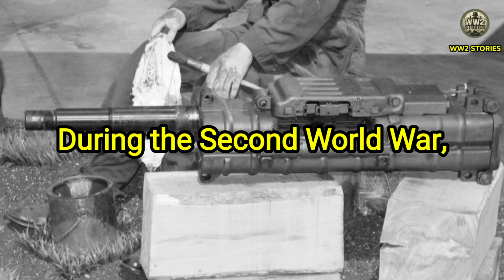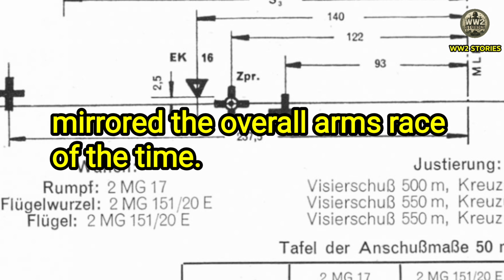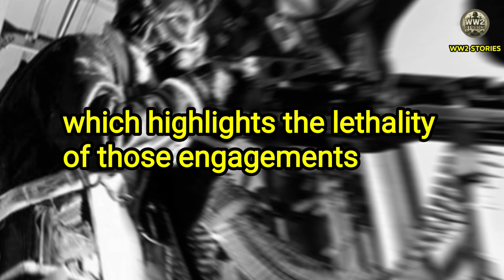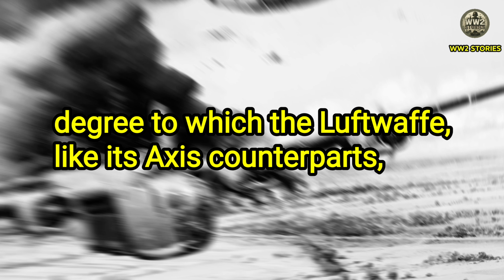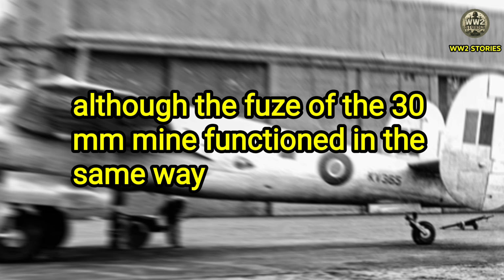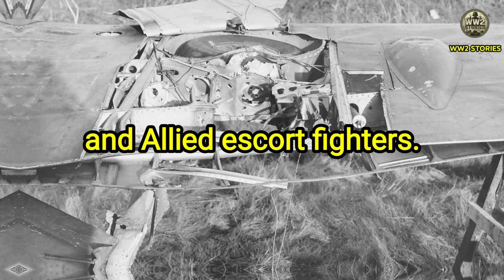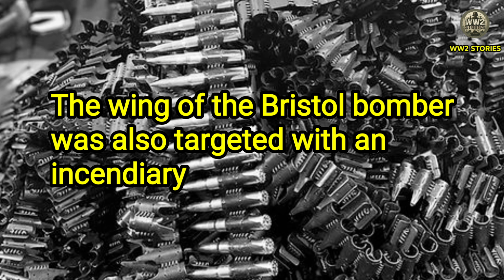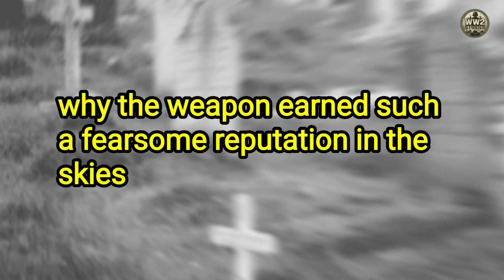Unstoppable firepower of the German MK 108 30 mm autocannon and its devastating impact on US bombers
This video takes you deep into the history of the German MK 108 30 mm autocannon and its devastating role in World War Two air combat. As the Allies increased their bombing raids over Europe German fighters were forced to shift from air superiority missions to bomber interception which required heavier weapons capable of destroying tough aircraft like the B17 Flying Fortress and B24 Liberator. The MK 108 became the answer delivering catastrophic results with only a handful of hits. Tests and combat footage revealed that while it often took 20 to 25 hits from a 20 mm cannon to bring down a heavy bomber just 3 to 5 hits from the 30 mm MK 108 were enough to cripple or destroy these massive planes. The British confirmed its destructive power by testing against Spitfires and Bristol bombers where a single strike could rupture fuselages wings or fuel tanks. Incendiary rounds filled with thermite like compounds burned at over 1200 degrees Celsius creating uncontrollable fires. However this terrifying firepower came at a cost. The MK 108 had low muzzle velocity which meant poor long range accuracy and forced pilots to engage at very close distances where they were exposed to bomber gunners and Allied escorts. Ammunition capacity was limited the rate of fire slower than other weapons and mounting the heavy cannons reduced overall aircraft performance. Despite these drawbacks the MK 108 proved to be one of the most lethal air to air weapons of the war leaving behind a legacy of destruction but also highlighting the desperate situation faced by the Luftwaffe in the final years of the conflict.